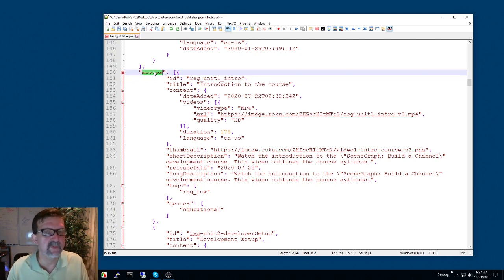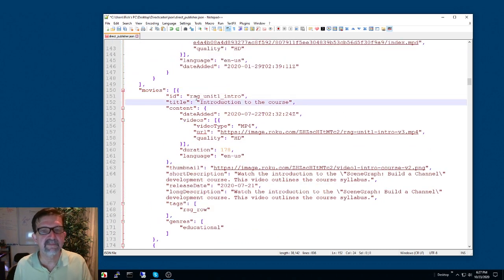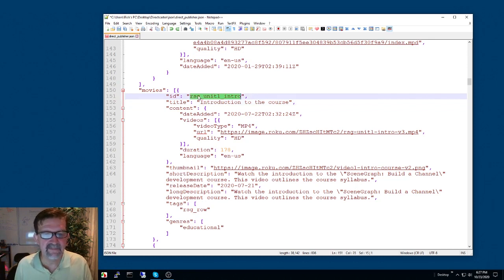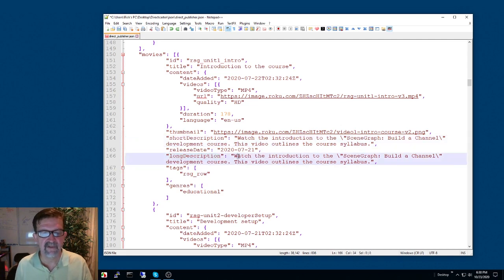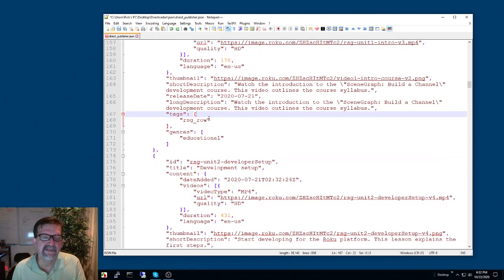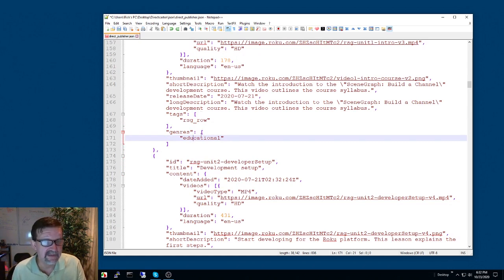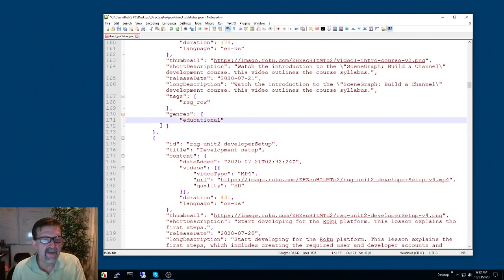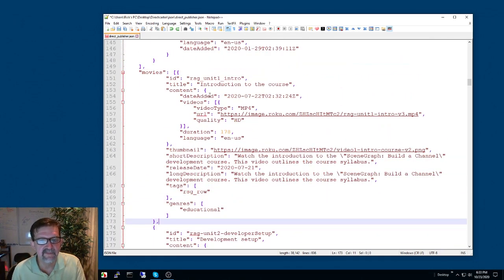Roku Channel JSON Feed Movie Setup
Learn to setup a movie feed in your own Roku channel.